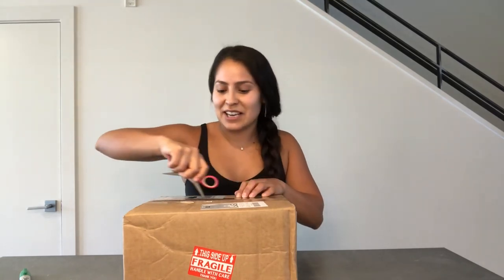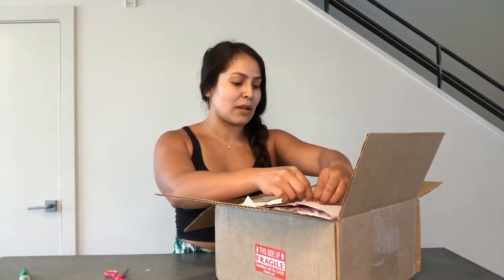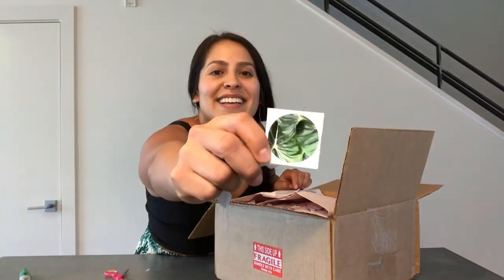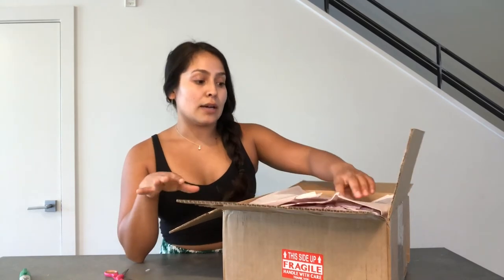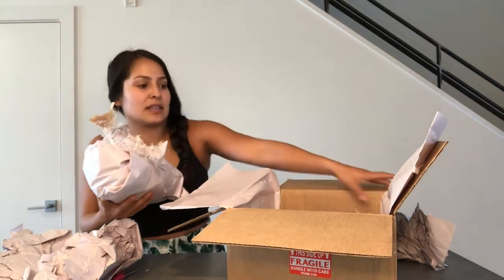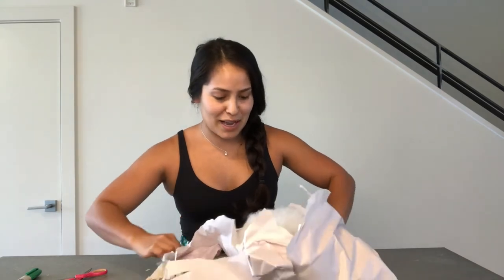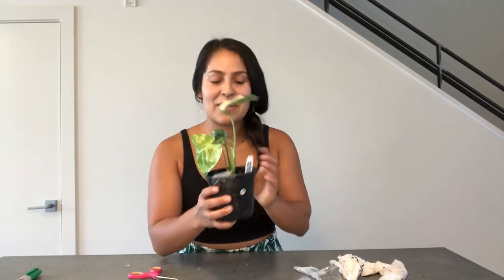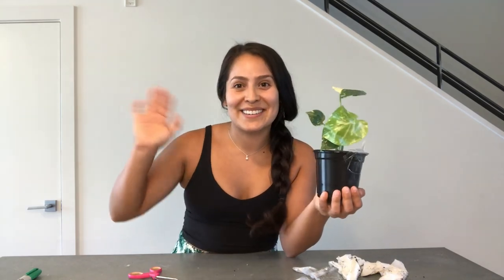Unboxing Monstera Thai Constellation RARE PLANT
Hello Plant Friends,

In Today's video I unbox my very first Thai constellation!!!

Ebay shop where I purchased the Monstera Thai Constellation